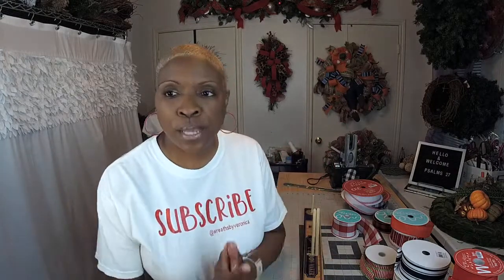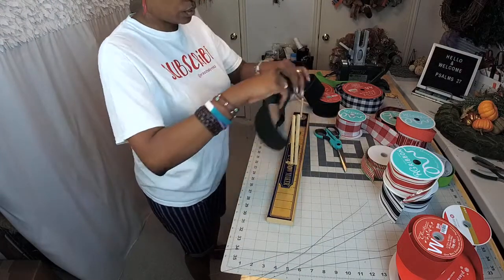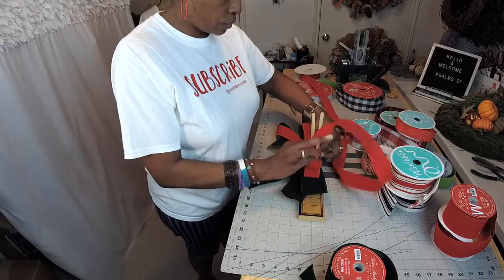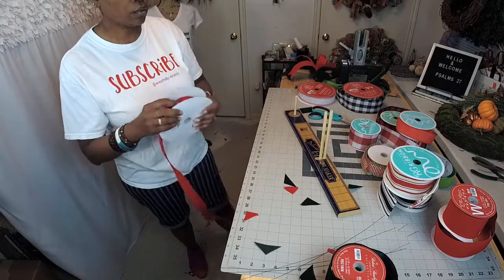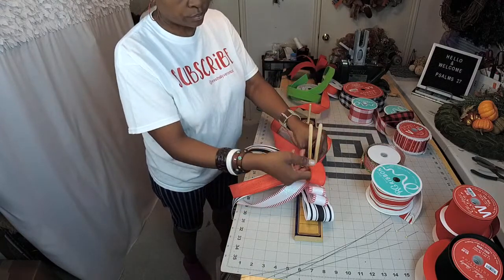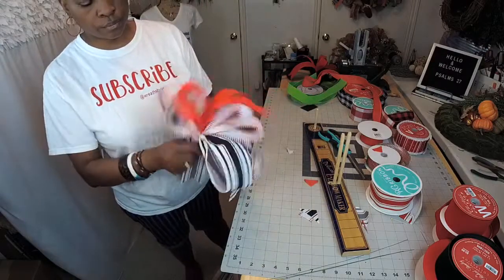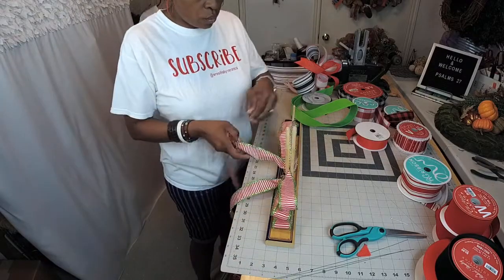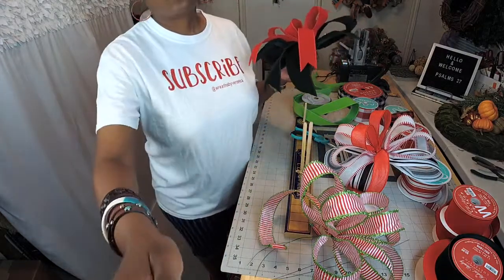How to make Bows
In this video I will be showing you how -to make a BOW using EZ bow maker

Did you know? You can schedule an 1-on-1 discovery call with Veronica

Keep designing,